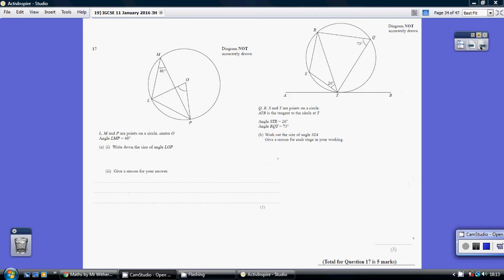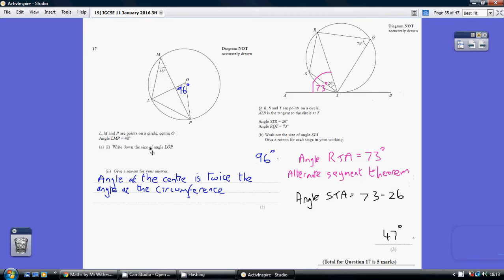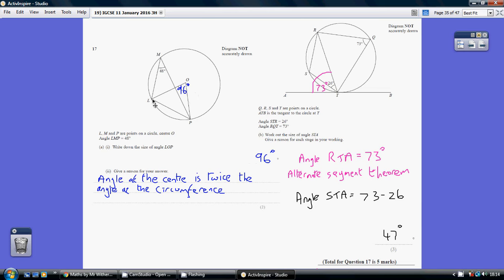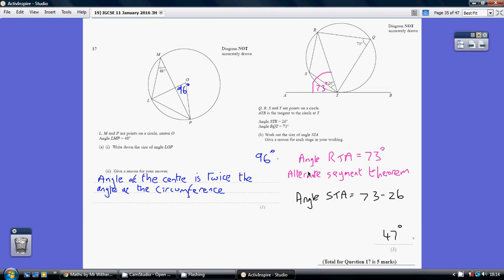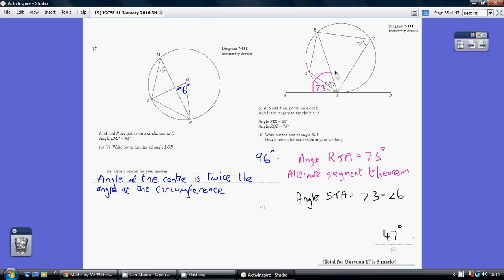19) Edexcel IGCSE 3H - 11 January 2016 Q17